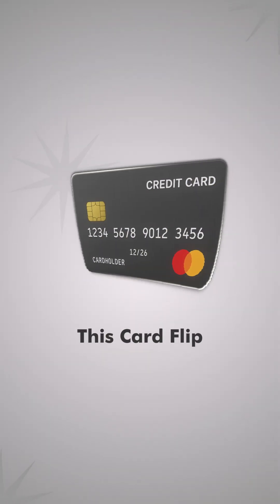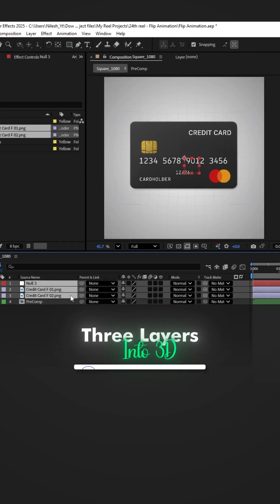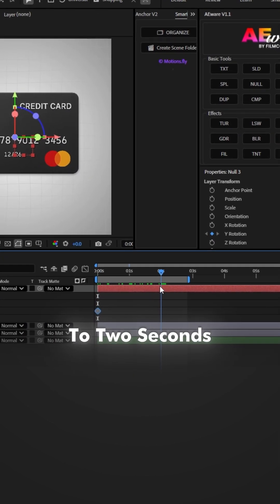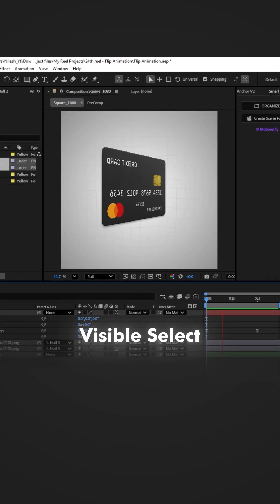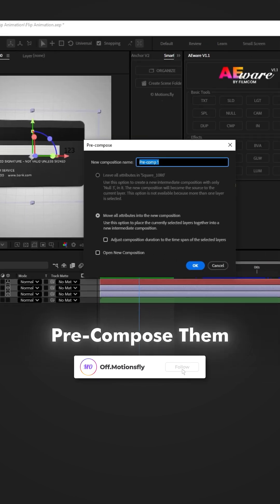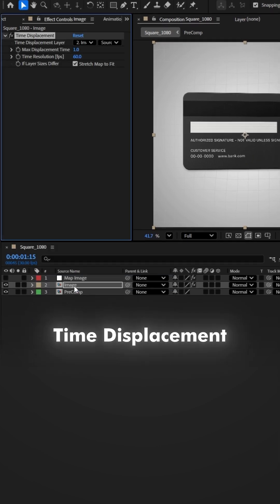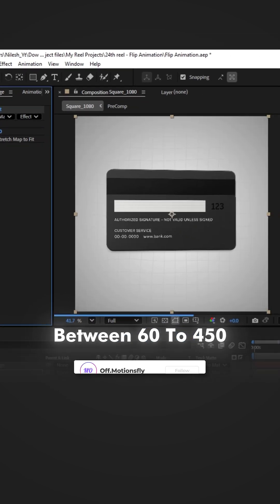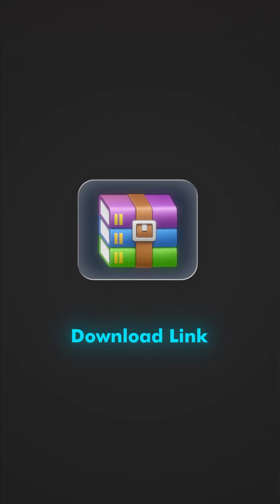Smooth 3D Card Flip Animation in After Effects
Create a clean and smooth card flip animation step by step using Adobe After Effects. This method is simple, beginner-friendly, and perfect for product visuals, credit cards, UI mockups, and motion graphics projects—with no plugins needed.

Follow - @MotionsFly

👉 Comment “FLIP” to get the full project file
👉 Follow for more professional animation tutorials, presets, and editing tips 🚀